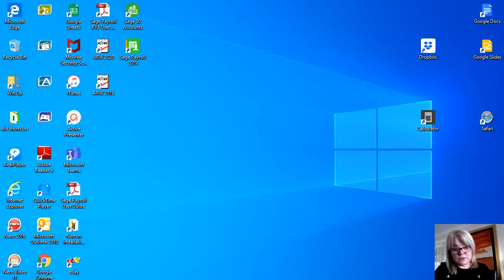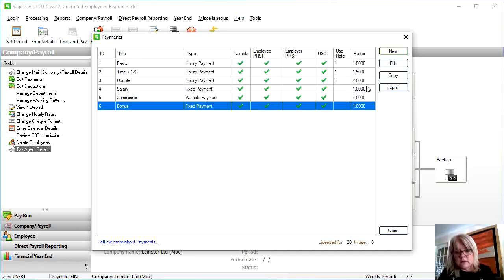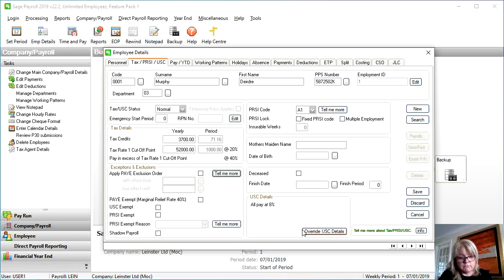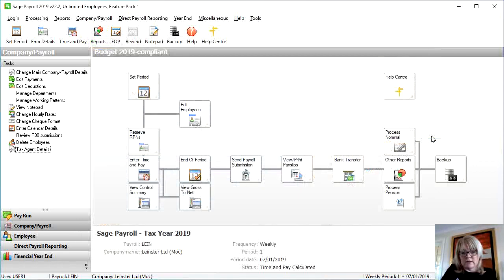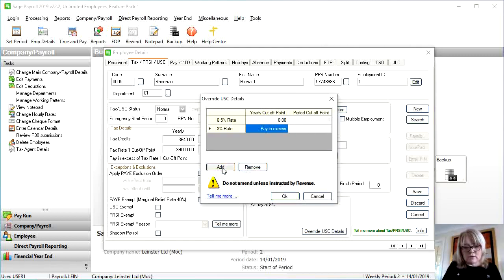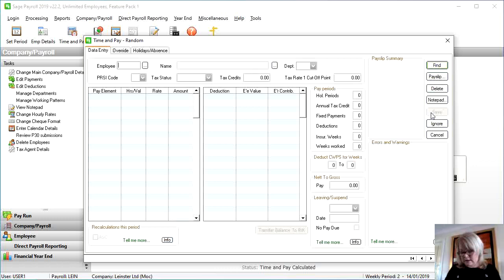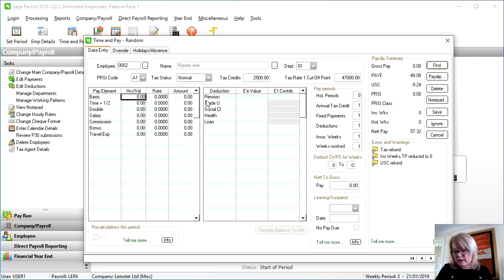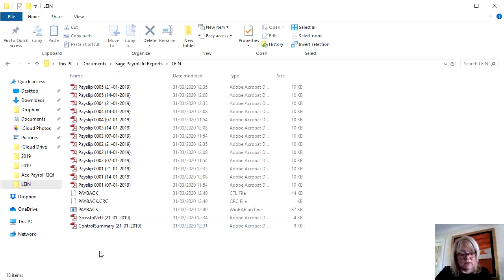Payroll 2019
Sage Micropay 2019 practice Q
Ennis College of Further Education